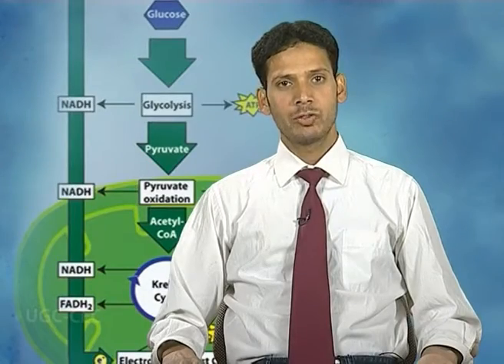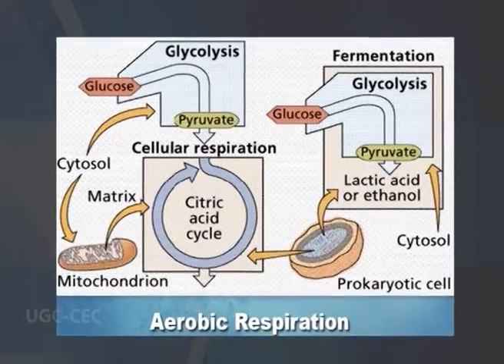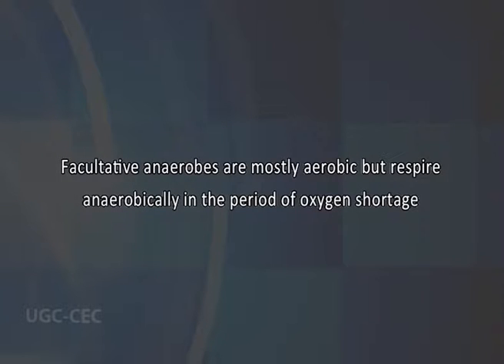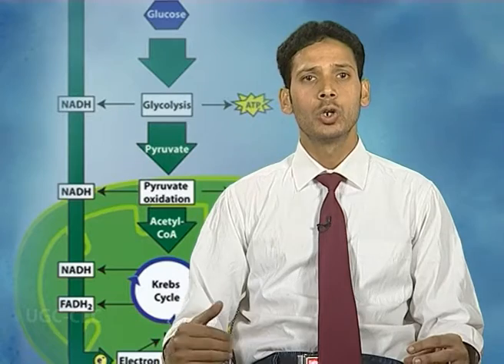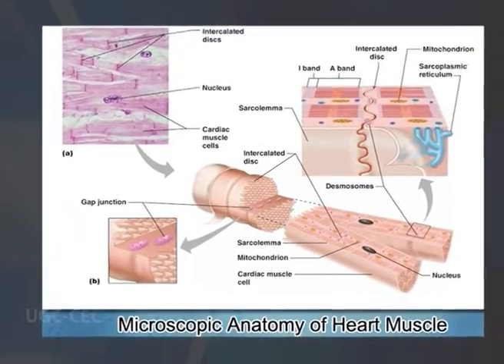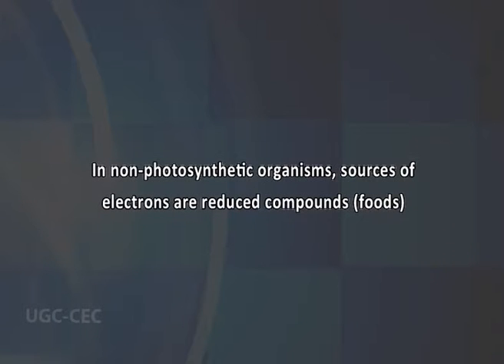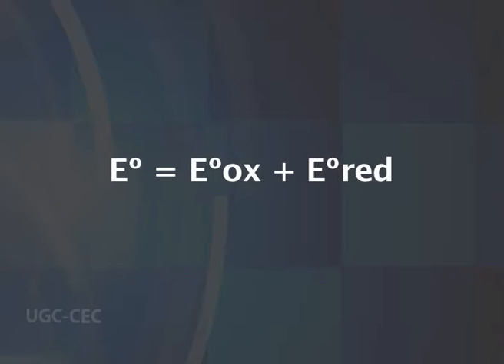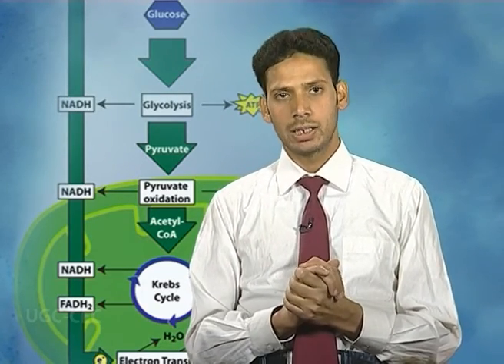Respiration: Basic concept, types and biological energy currency.mp4